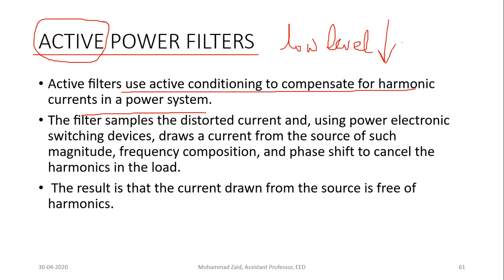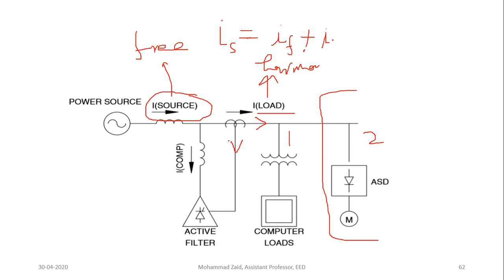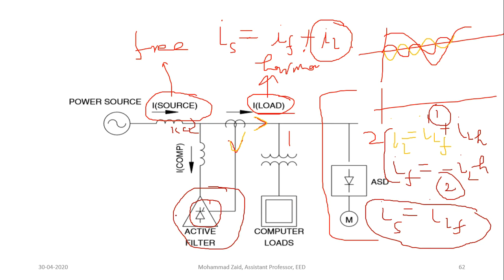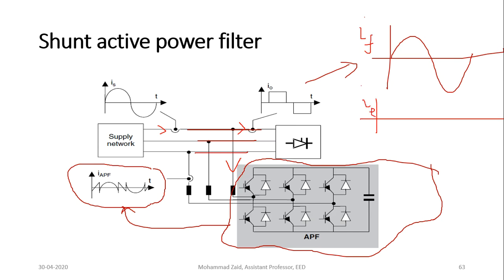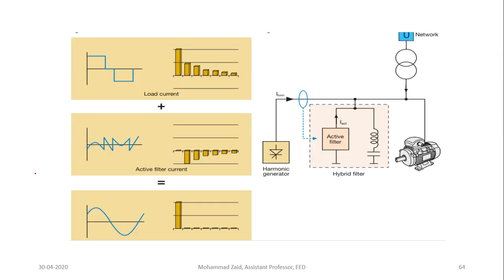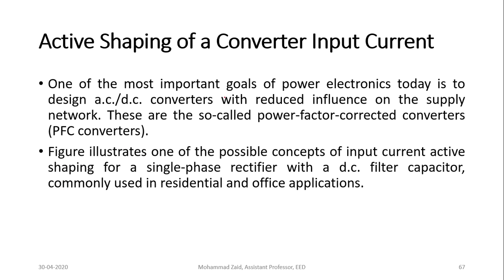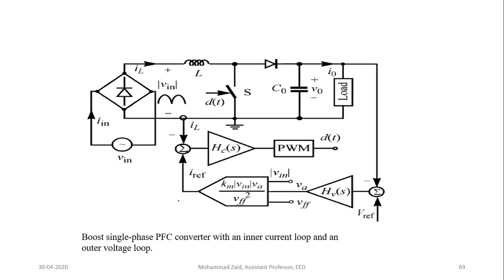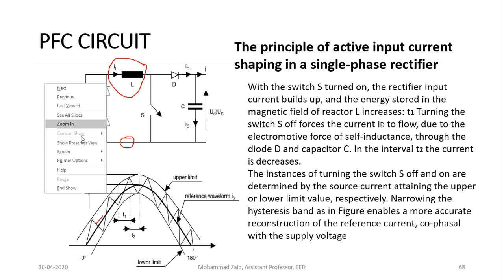Lecture 9, Mitigation of Harmonics (Part IV)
Principle of operation of active Filters.